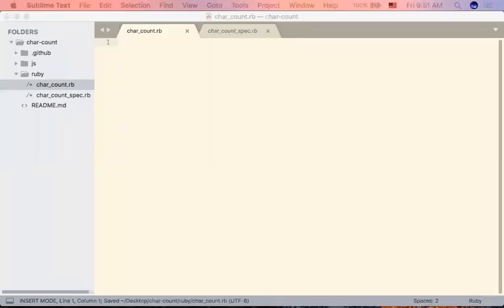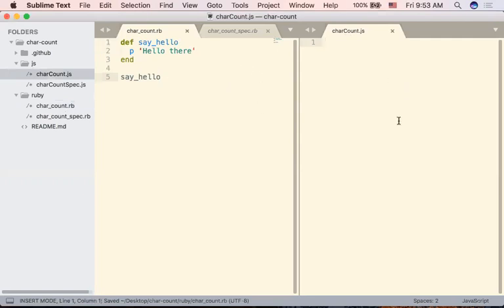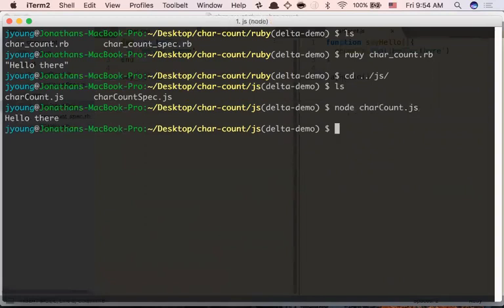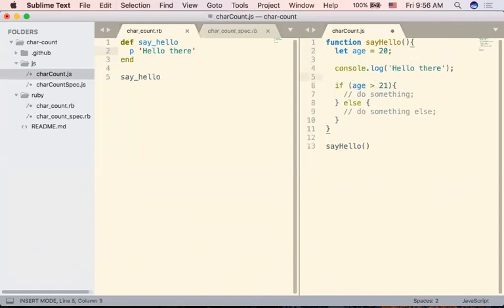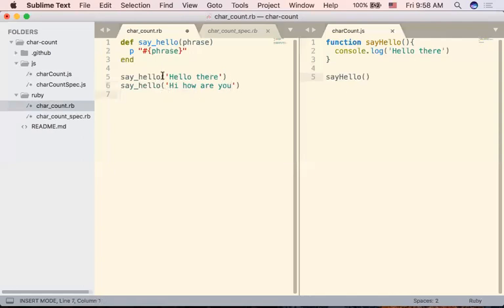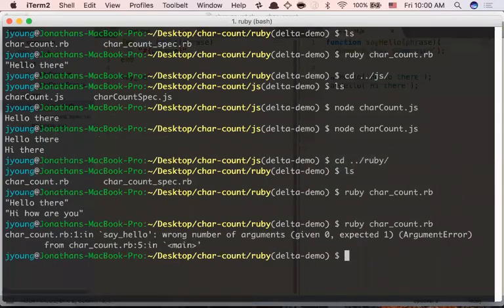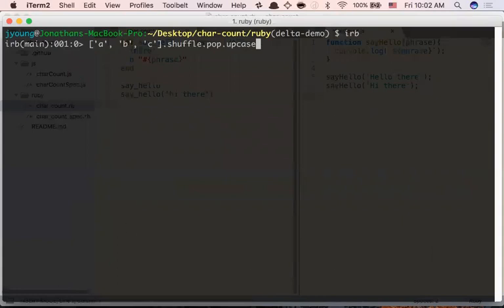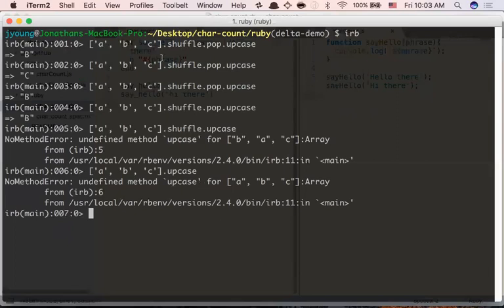W1D5: Writing Methods & Default Params (1 of 2)